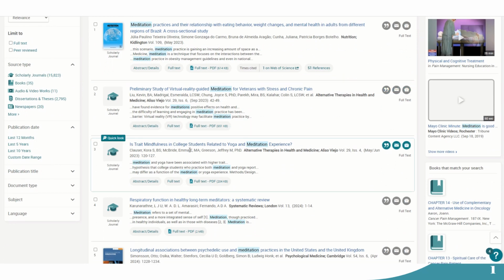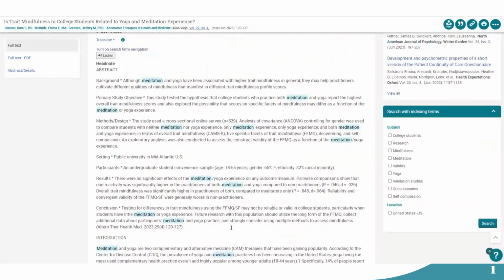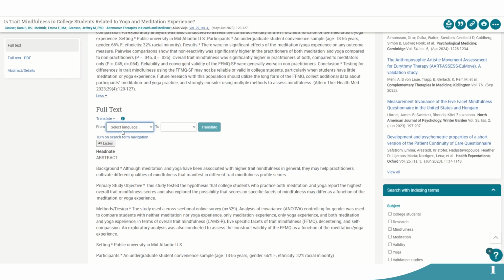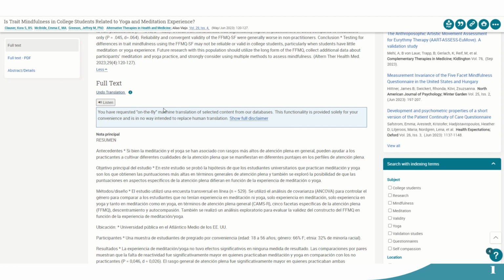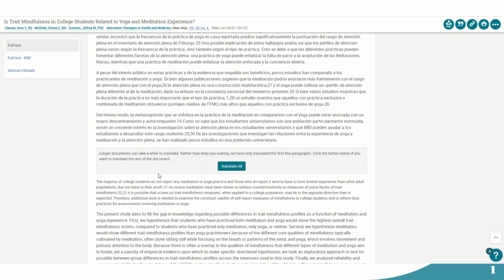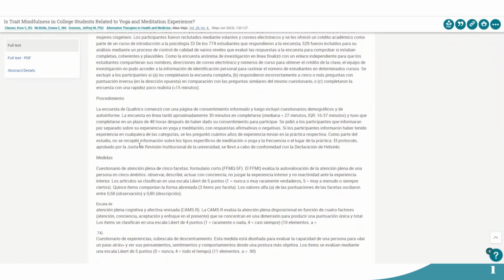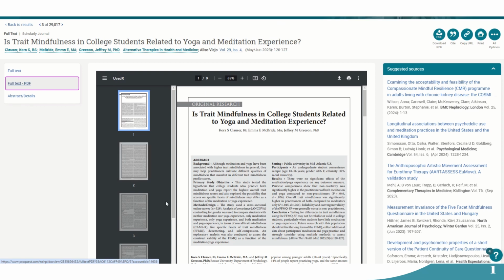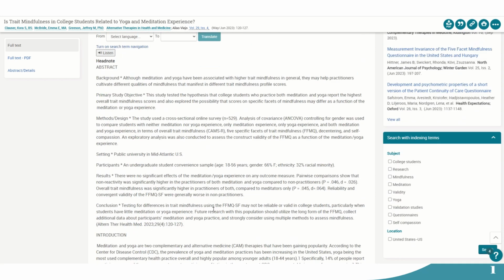UCNJ Libraries Translate Function Tutorial